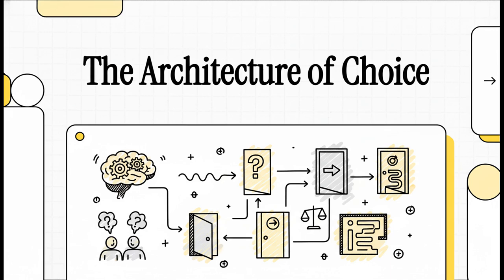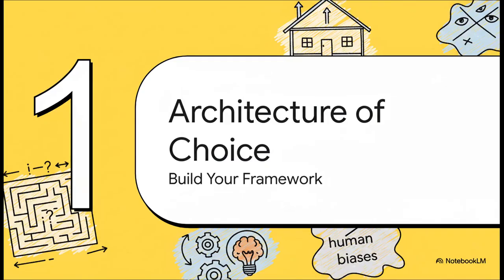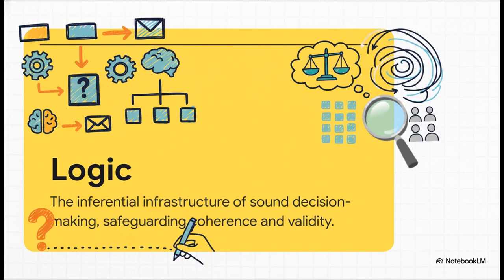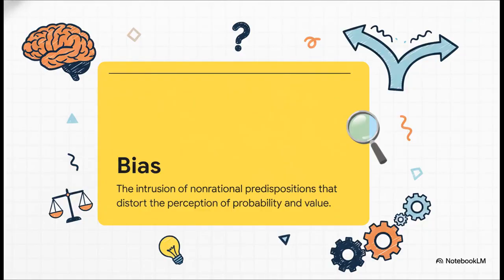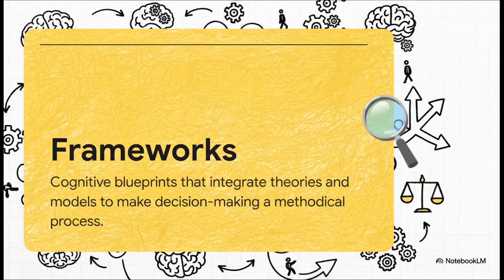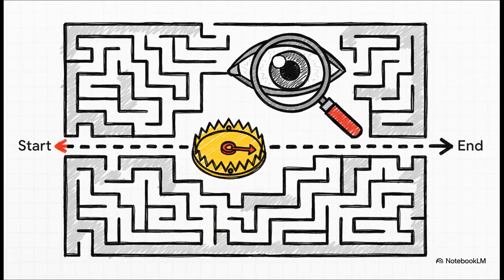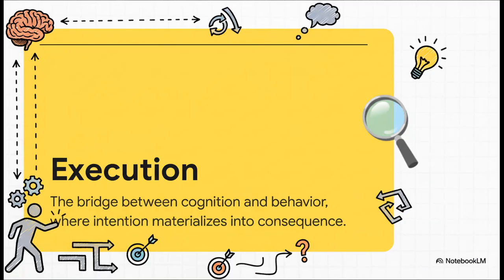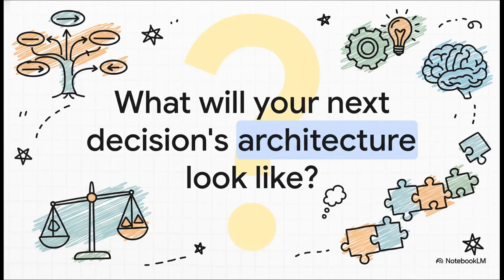Decision Making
9.4.1. (Analysis)
9.4.2. (Bias)
9.4.3. (Choice)
9.4.4. (Deliberation)
9.4.5. (Evaluation)
9.4.6. (Frameworks)
9.4.7. (Game) (Theory)
9.4.8. (Heuristics)
9.4.9. (Information)
9.4.10. (Judgment)
9.4.11. (Key) (Factors)
9.4.12. (Logic)
9.4.13. (Models)
9.4.14. (Negotiation)
9.4.15. (Options)
9.4.16. (Probability)
9.4.17. (Quality)
9.4.18. (Risk)
9.4.19. (Strategy)
9.4.20. (Trade-offs)
9.4.21. (Uncertainty)
9.4.22. (Validation)
9.4.23. (Wisdom)
9.4.24. (e)Xecution
9.4.25. (Yield) (Outcome)
9.4.26. (Zero Based Thinking-Sum)